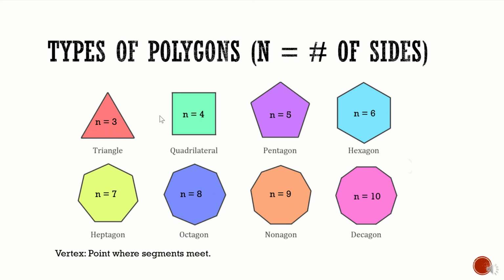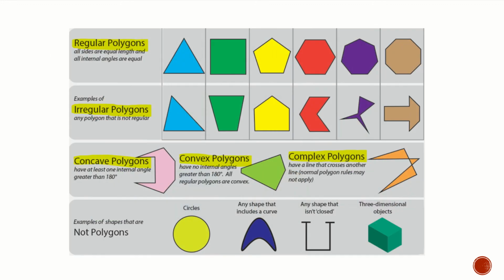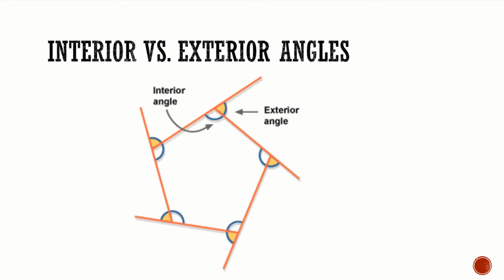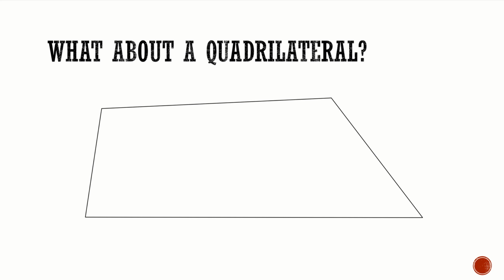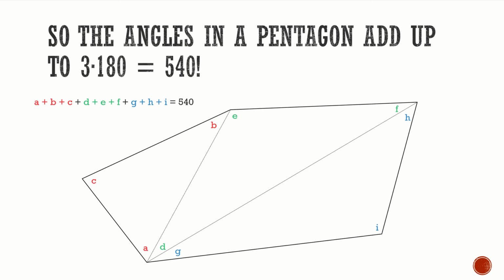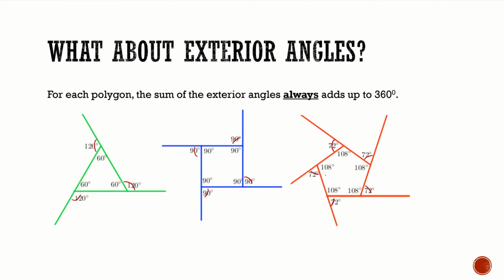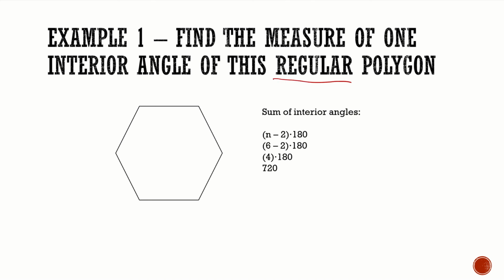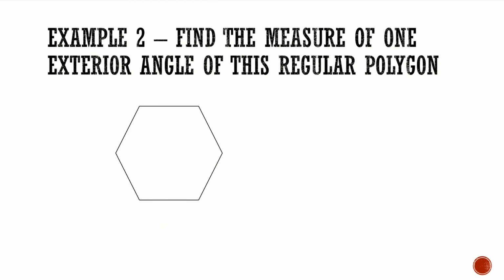Polygons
All about Polygons!